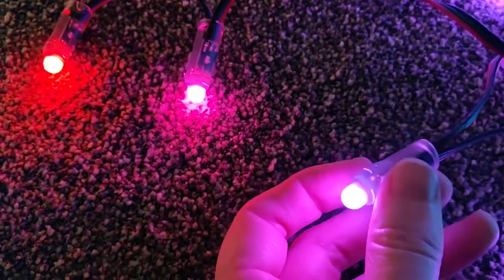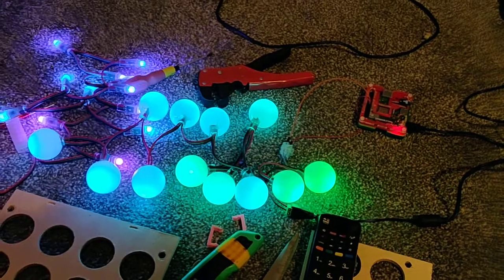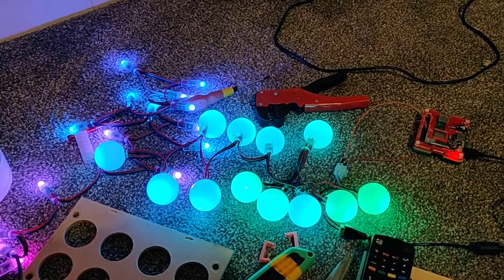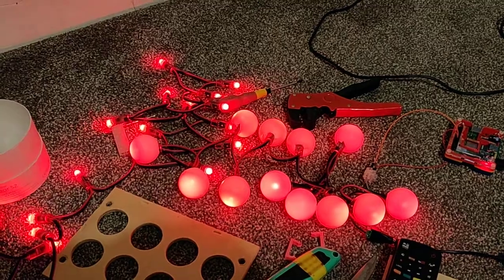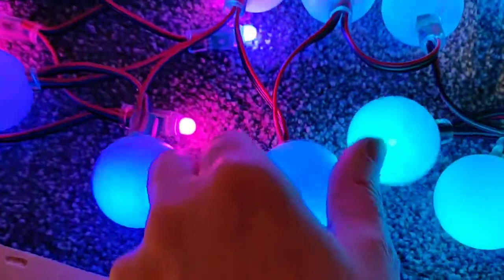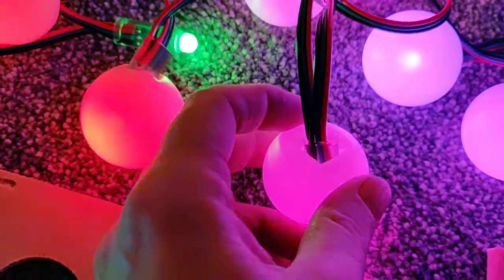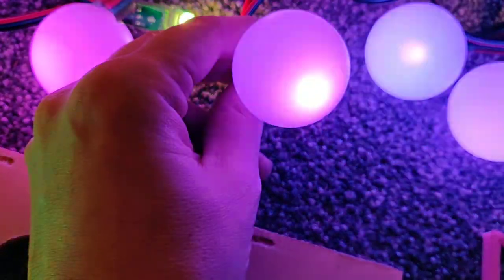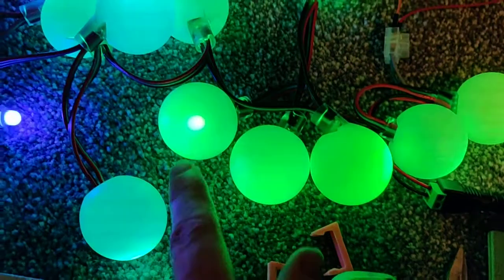Ping pong LED clock - proof of concept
This is a proof of concept that I could build a ping pong LED clock without buying extra materials.